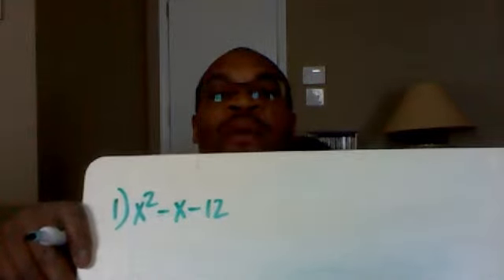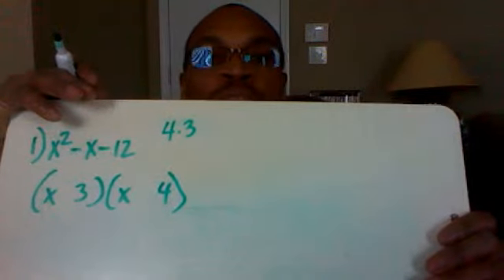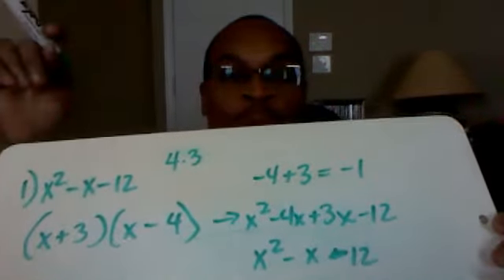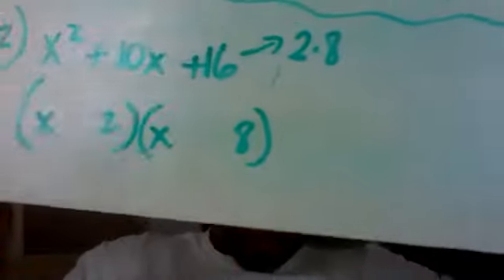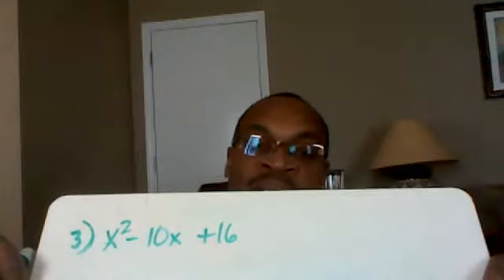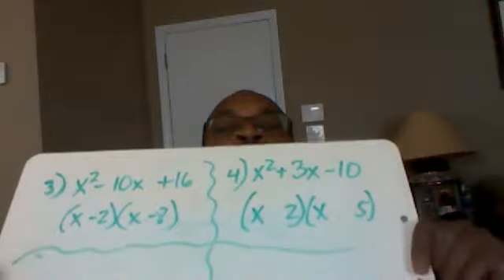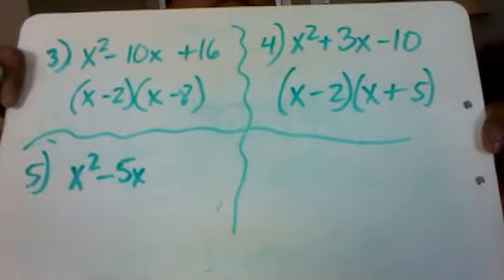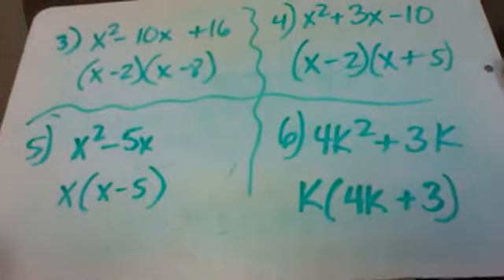Dr. Peoples-How To Factor Basic Quadratic Equations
I completed 6 examples explaining how to factor basic Quadratic Equations.